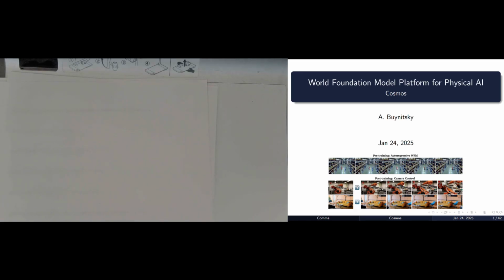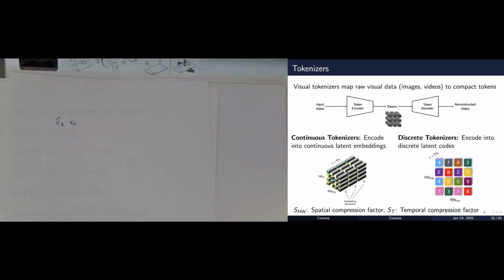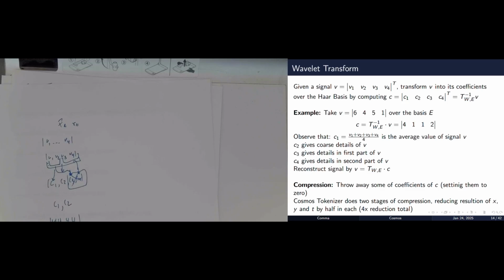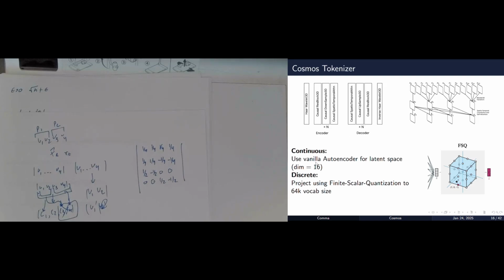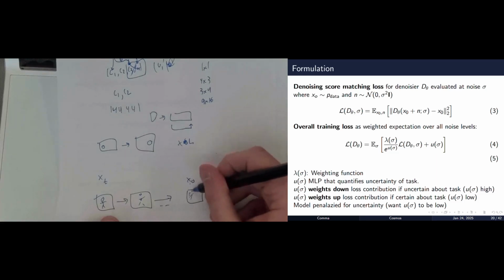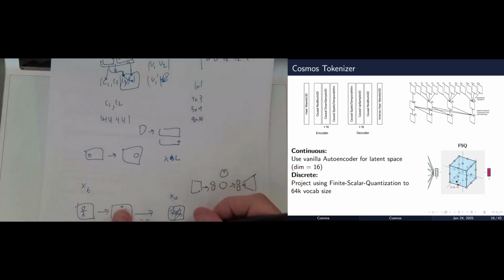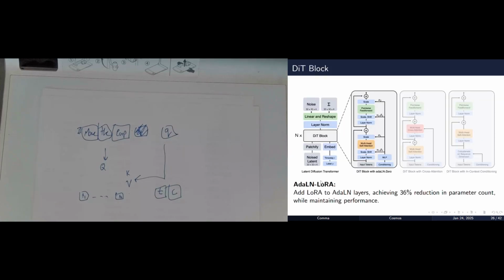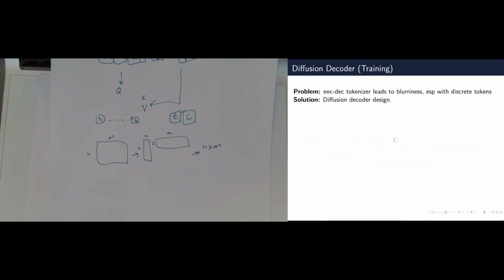NVIDIA Cosmos | ML@P Reading Group | Alexiy Buynitsky